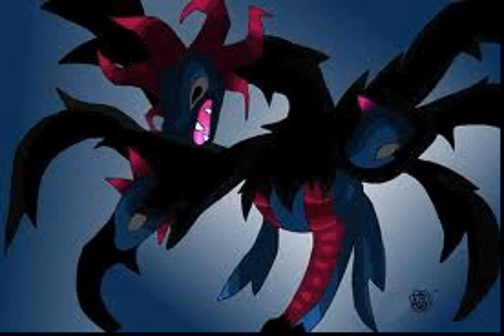Moveset Of The Week #25-Specs Hydreigon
Can we get 30+ likes for this video? It really helps.

This is a pretty straightforward moveset.

Hydreigon
Timid/Modest
Item: choice specs
evs: 4 hp, 252 special attack, 252 speed

moves:
draco meteor
focus blast/fire blast
dark pulse
surf/u-turn